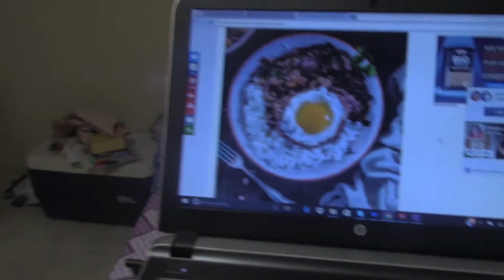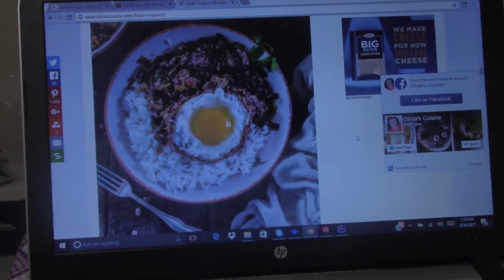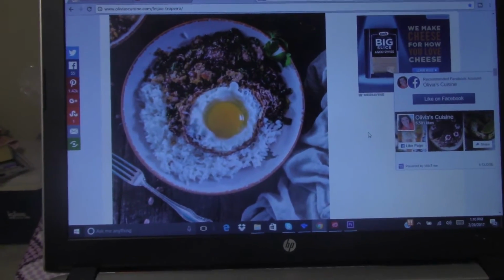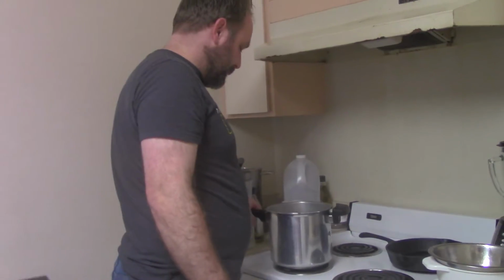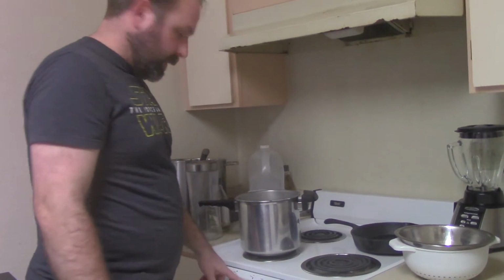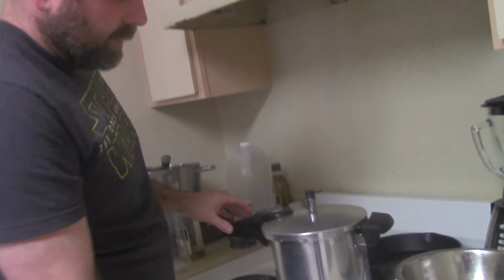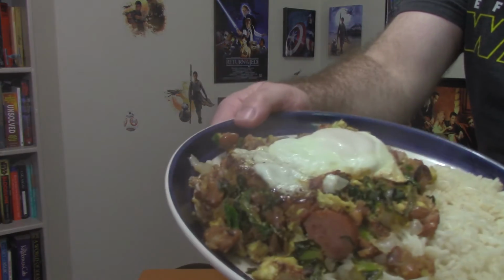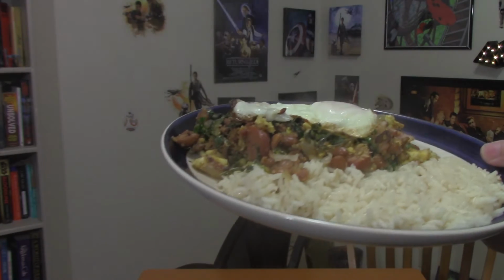Reaction!! American Tries Brazilian Food Feijão Tropeiro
The flour you will need to make this recipe

Reaction!! American Tries Brazilian Food Feijão Tropeiro I got to try cooking this time since Leila wanted rest. It went pretty well. I did have to ask a lot of questions while reading the recipe. I think most Americans will like this dish since it is tasty and hearty. Like we said in the video, we used pinto beans, but I think I would like to try it again with a different type of beans. Watch us react and see if it makes you want to try it as well!

With Portuguese subtitles